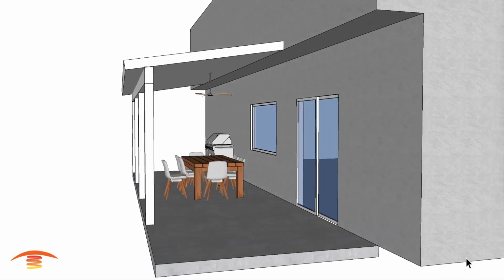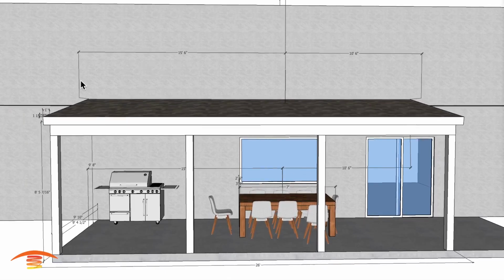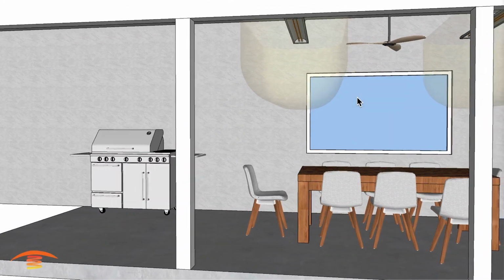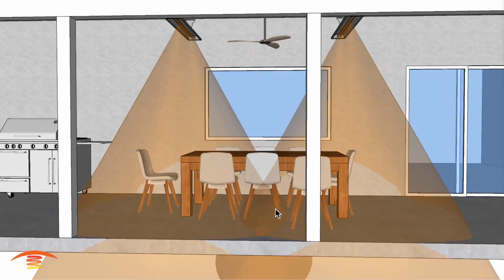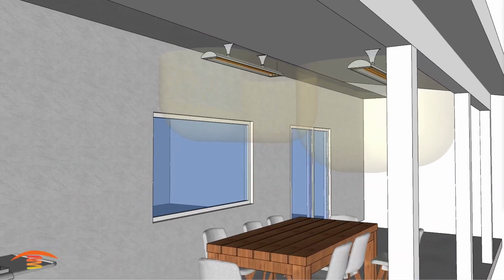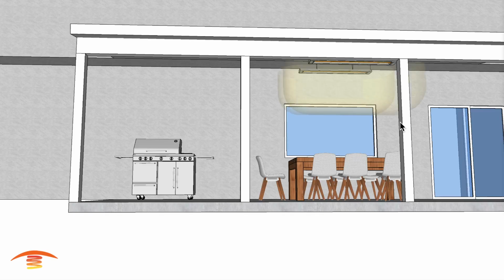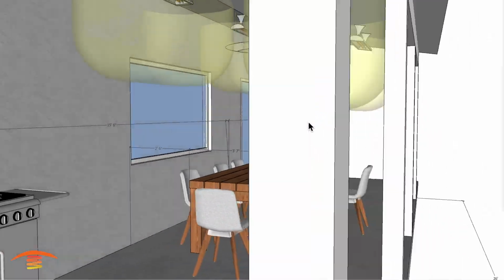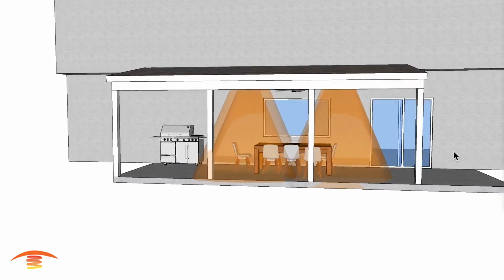Three Heater Placement Options for a Residential Covered Patio Using Infratech Electric Heaters